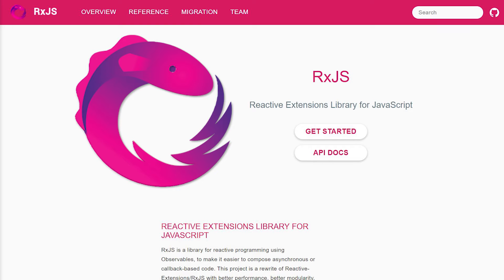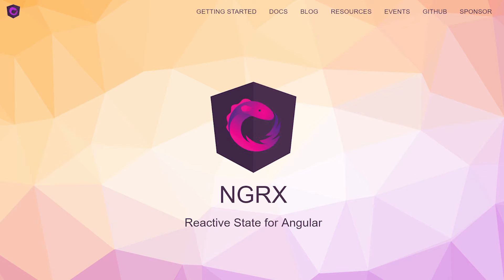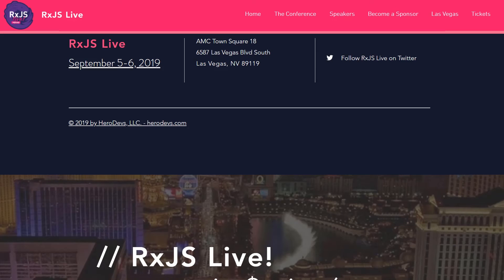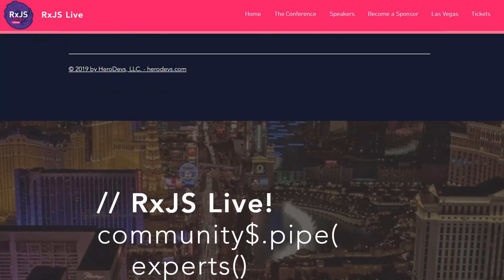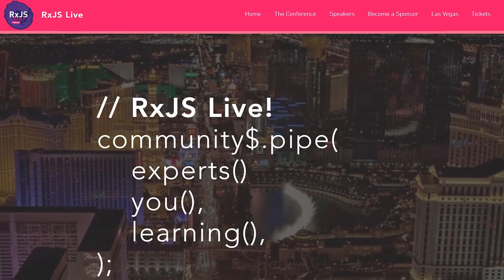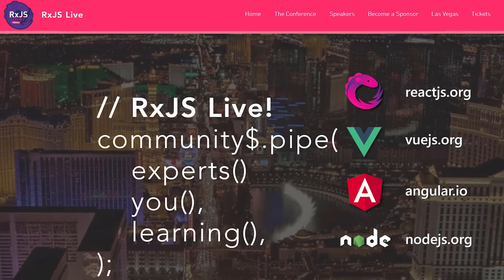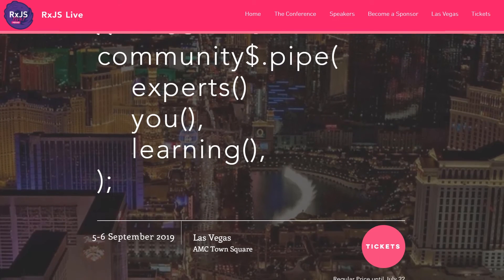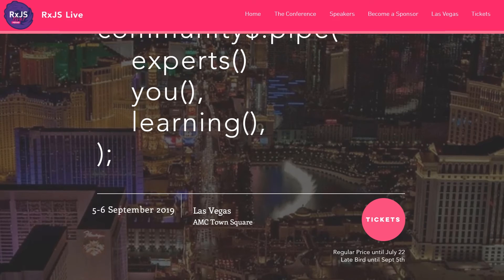FiveThings About RxJS and Reactive Programming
LINKS from the show:
RxJS - NgRX Reactive programming

Where do RxJS, Reactive Programming and the Redux pattern fit into your developer workflow? Where can you learn form the community leaders? Does wearing a hoodie make you a better developer? Oh - and remember, go to RxJS Live and drinks are on Aaron!

Follow Hosts on Twitter